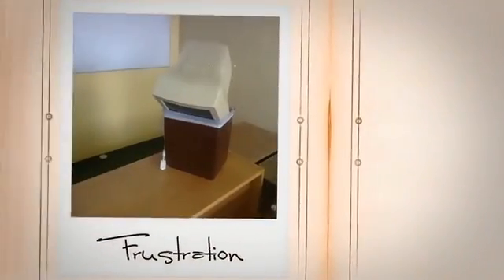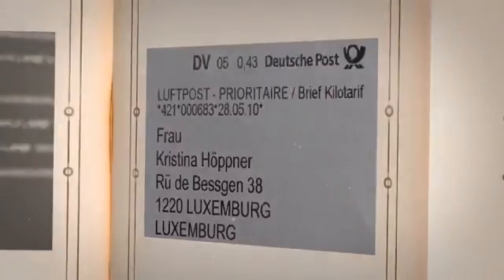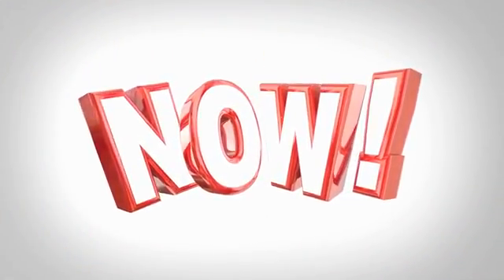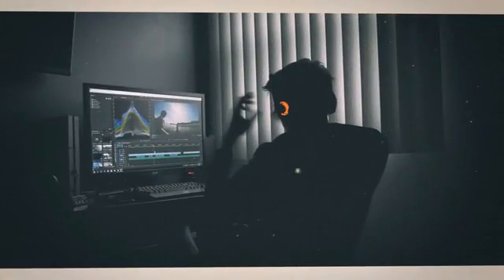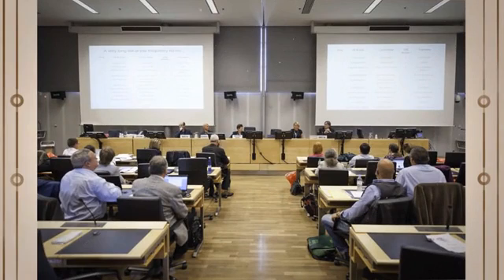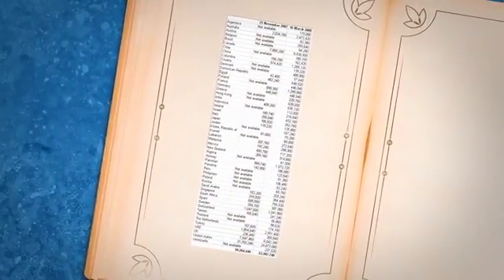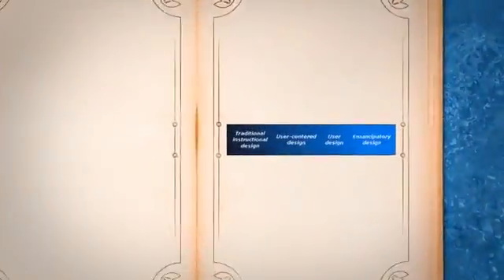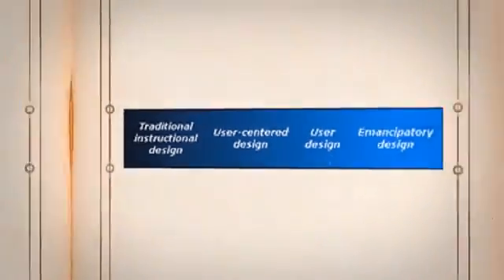[Fix] “You’re not allowed to preview drafts” In WordPress